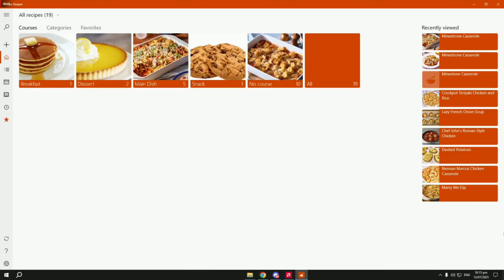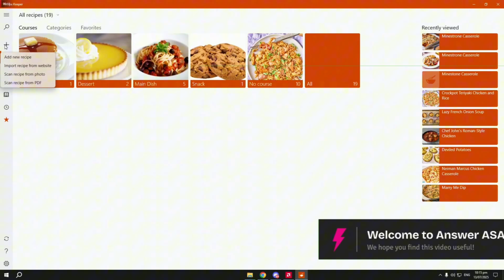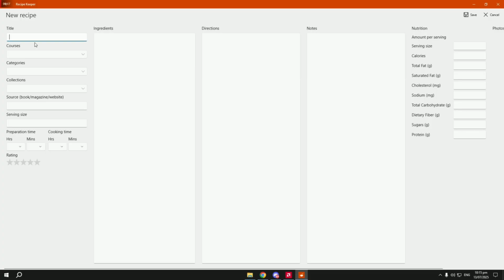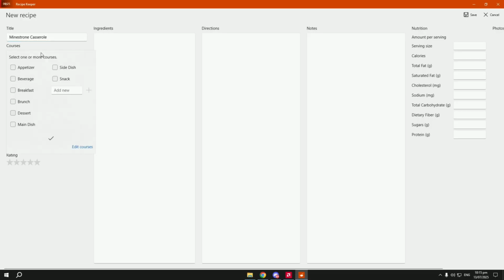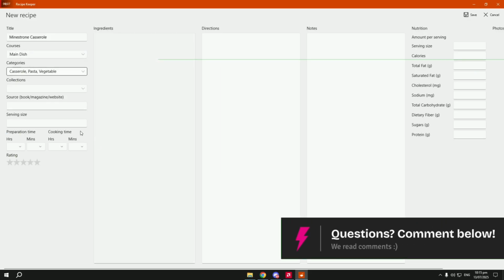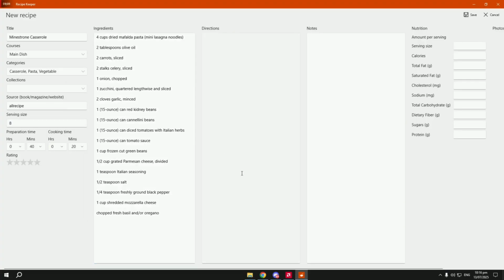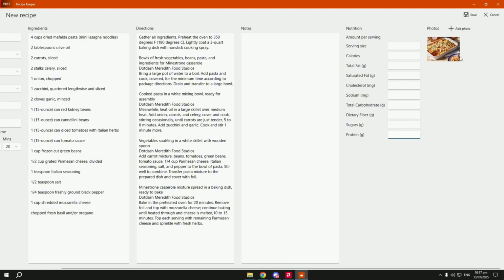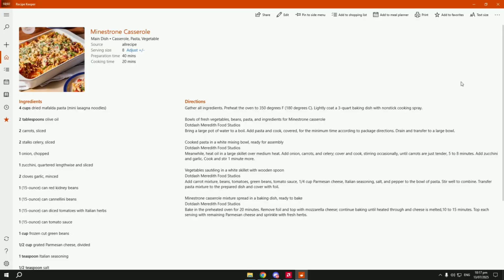How to ADD RECIPES to Recipe Keeper (Step by Step)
Learn how to add new recipes to the Recipe Keeper app on PC so you can organize your cooking instructions and ingredients all in one place. Please consider liking the video and letting us know if you have any comments, ideas or questions, we really appreciate any feedback! We have plenty of other tutorials on our channel so come and see if we can help you with anything else :)